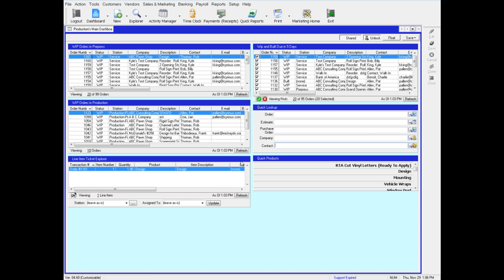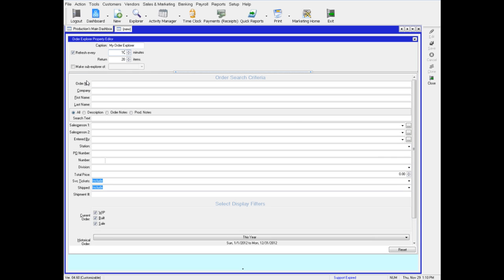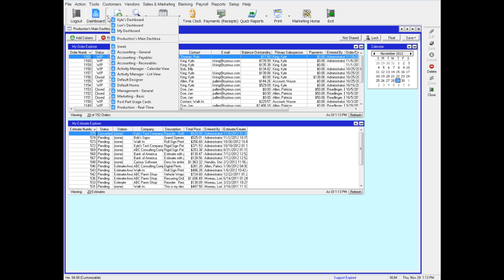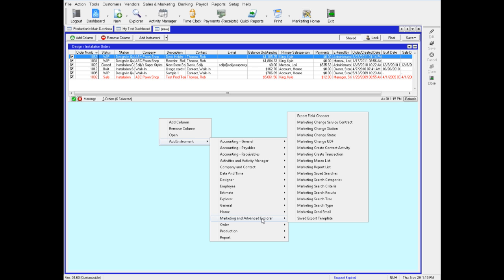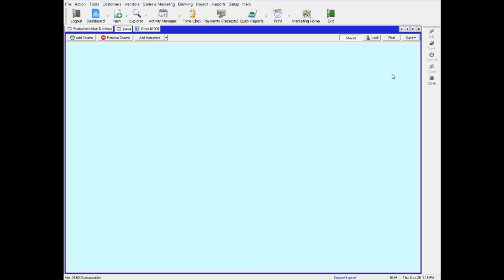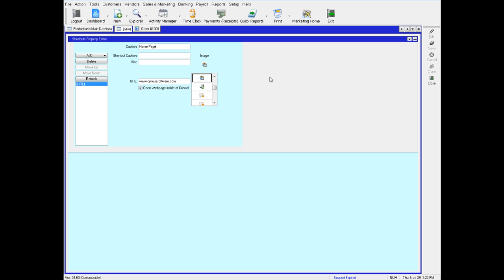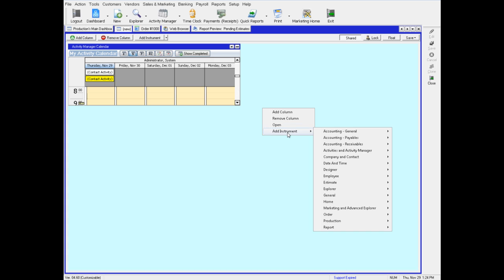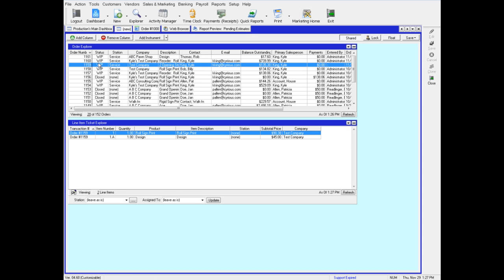In Depth Training: Creating a Dashboard, etc.